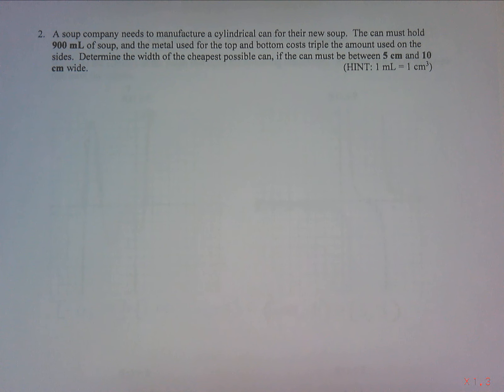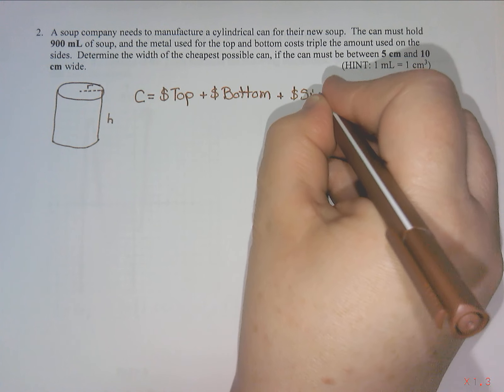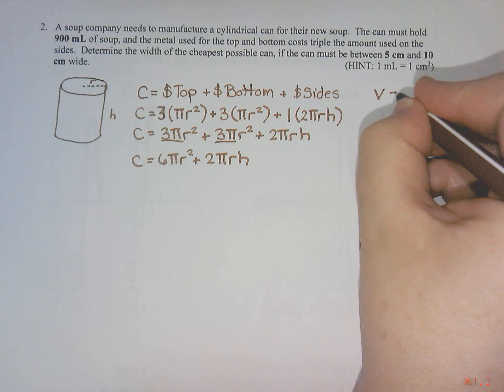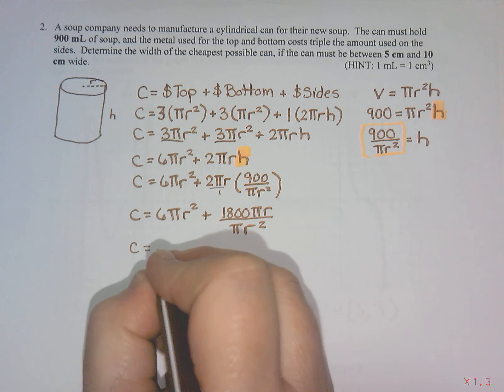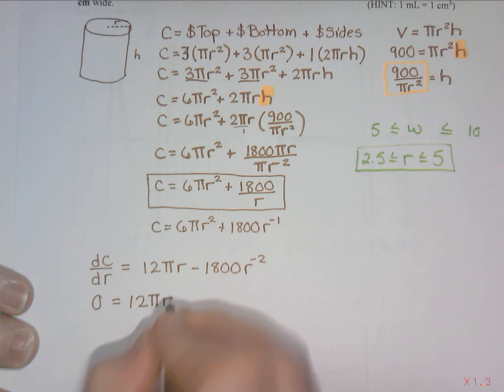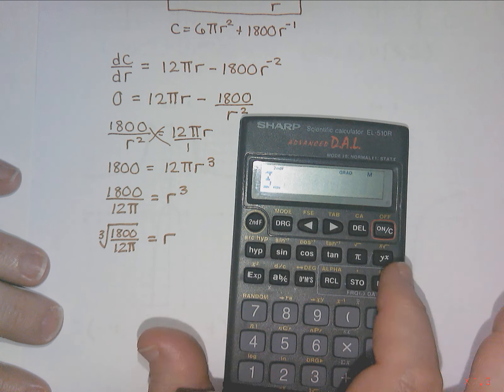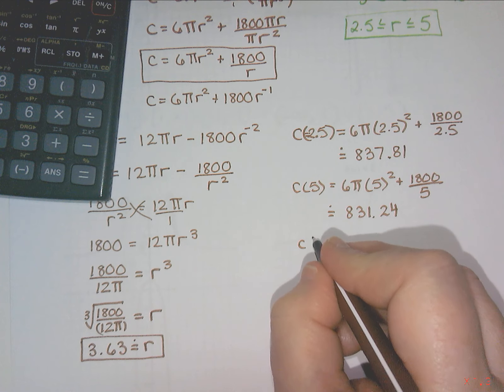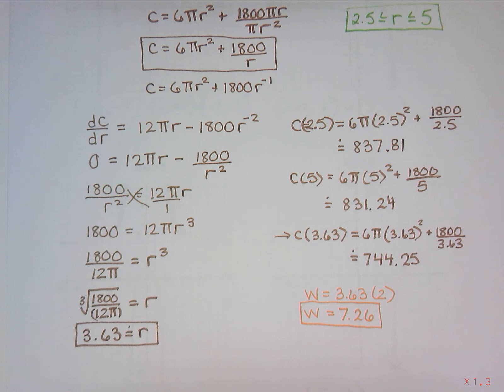Optimization - Cost By Parts - Part 2